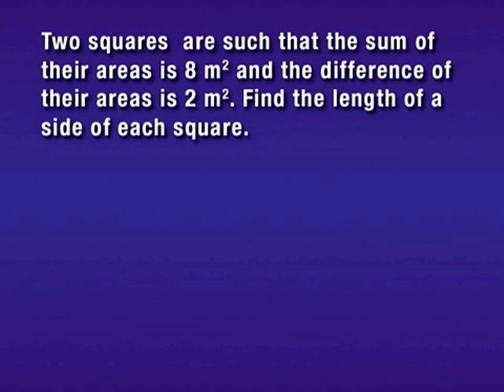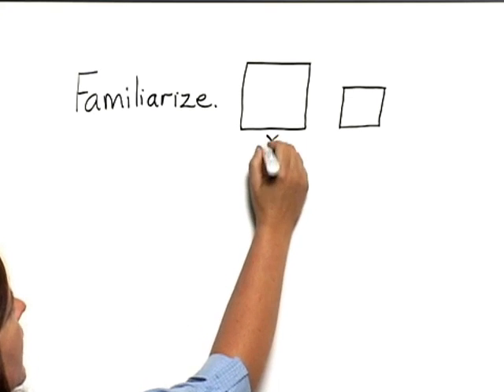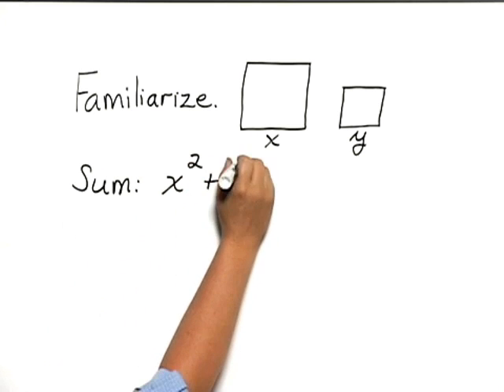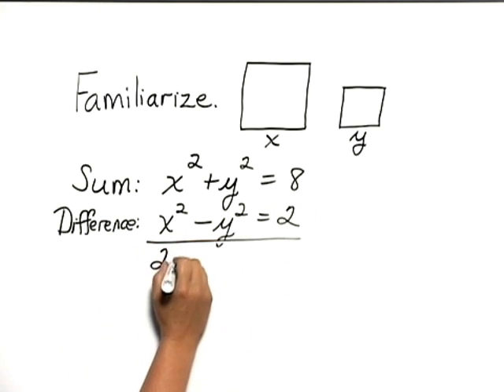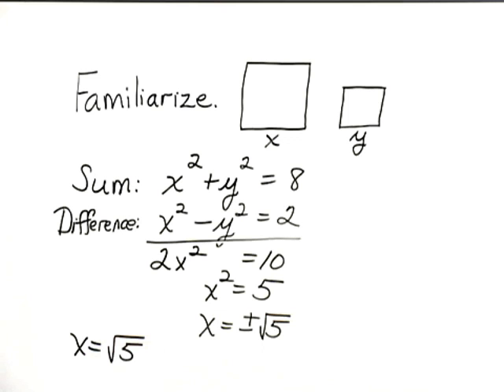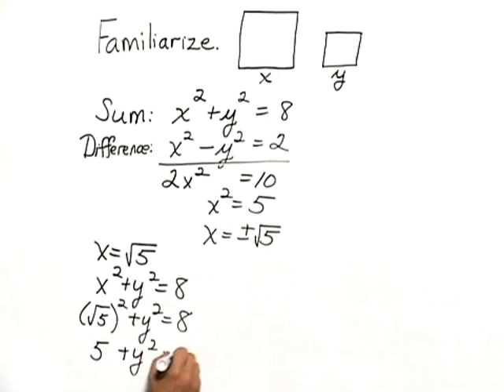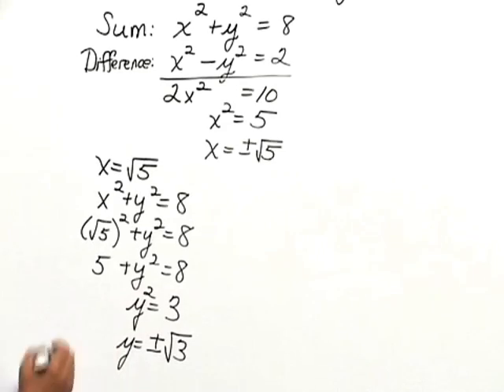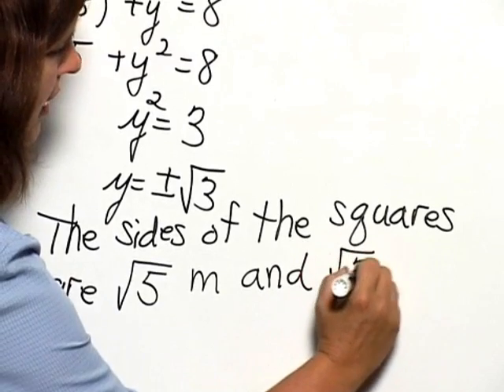Bittinger Inter C&A Ch10 Ex 15